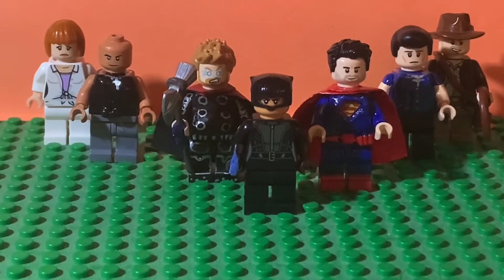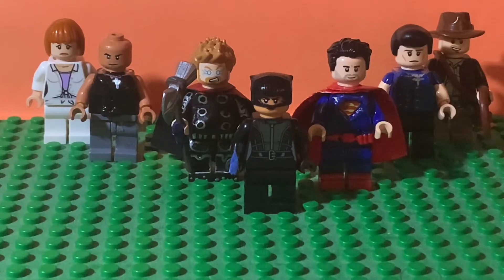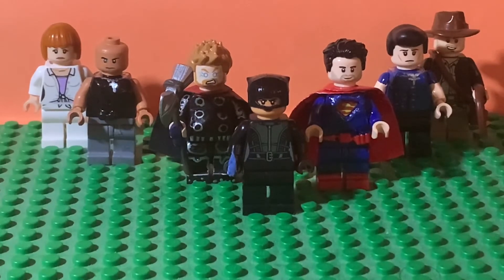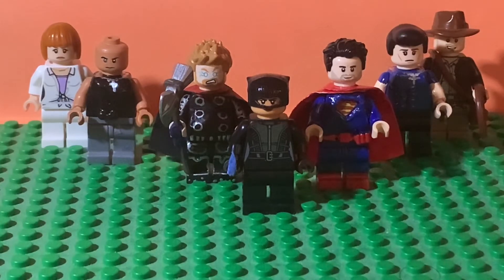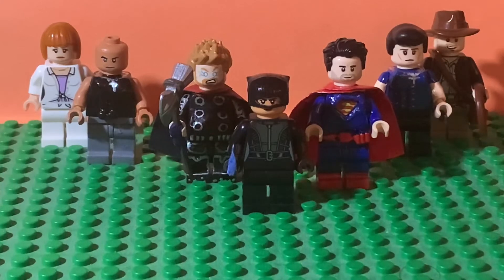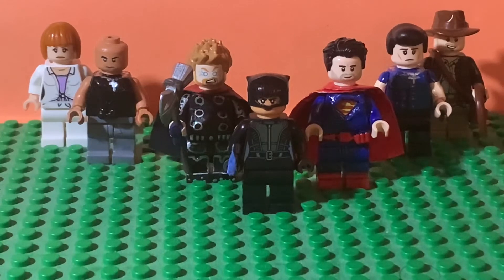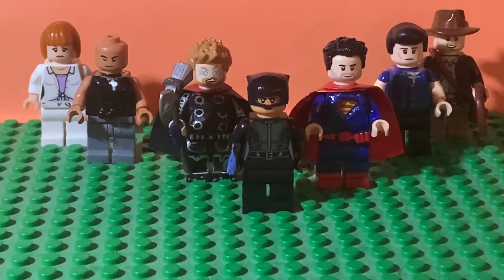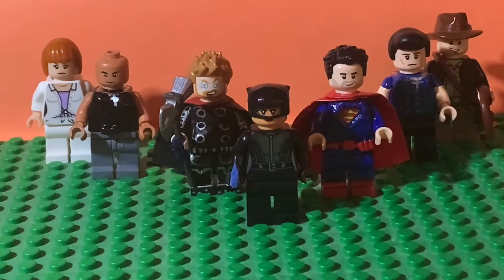Lego custom (the batman) Catwoman